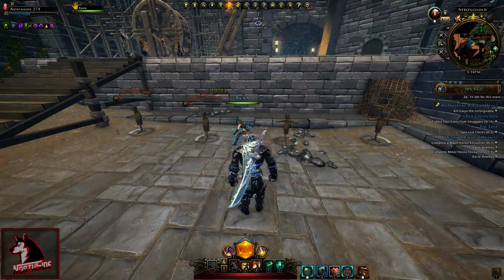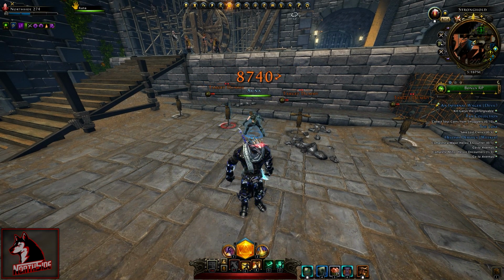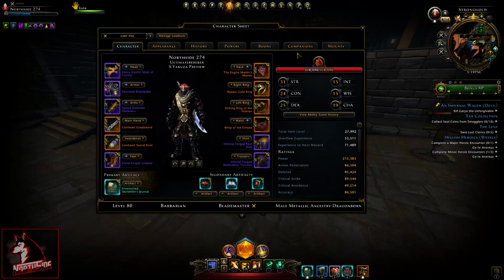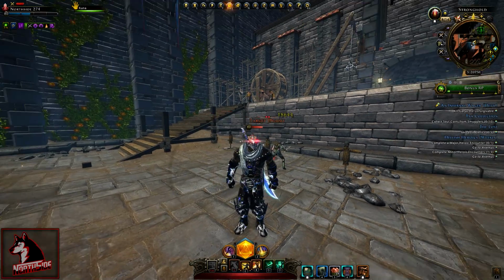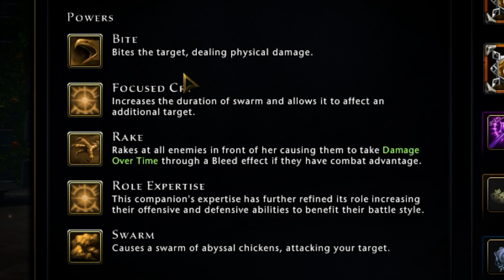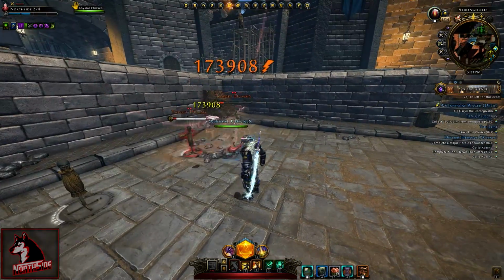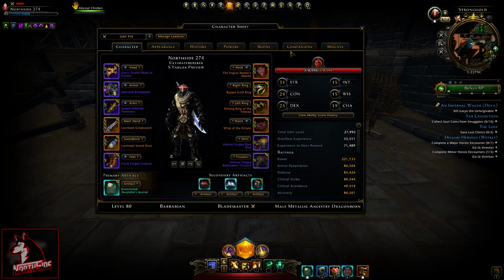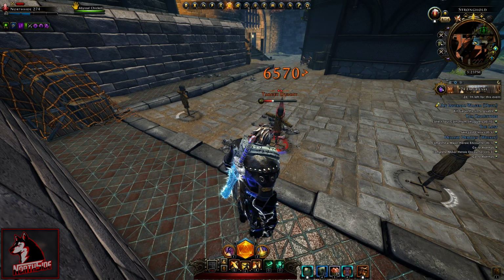Neverwinter Mod 19 - Xuna vs. Abyssal Chicken Test Northside Barbarian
This is one angry chicken. Somebody from Round Table Alliance pointed out did i tried the chicken, abyssal one, now i did got few of them but never really put it to legendary and see how it does and how much damage it does. People say it crashes instances and as you can see in this video abyssal chicken, mind you i tagged this mod 19 because on preview it is mod 19 so there is no confusion, does alot of damage. Xuna does alot of damage still and with bloodbath on multiple targets, however as you can see from the video and act log at the end, this chicken beats her.
Broken or not, whatever, point being they need to do something with the companions, non augmented, to make them worth while. Not to mention cap stat drop with damage compensation or anything they could think of. Or they don`t as i see no change since mod 16.
I did not used any boost on the companion attack, no stones , insignia bonuses just their damage as it is with my setup that does not include above mentioned boosts.
New patch has been pushed on preview, however there is still lot of concerning issues so we will see how the launch will go on june 30th if they do not move it and they wont.
Next video will be full guide for avernus mod 19 treasure maps excpect it before the launch so in next couple of days, untill then all the best and ty all, northside.

Special thank`s to Stefan for edit and art and people from RTA for pointing this out to me.

If you wish to support me and the channel, have the means and good will you can do it via paypal or simply joining my channel membership!

neverwinter
mod 19
avernus
northside
neverwinter mod 19
neverwinter avernus
mmo
mmorpg
neverwinter pc